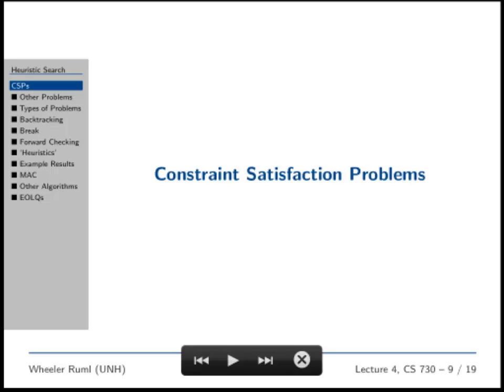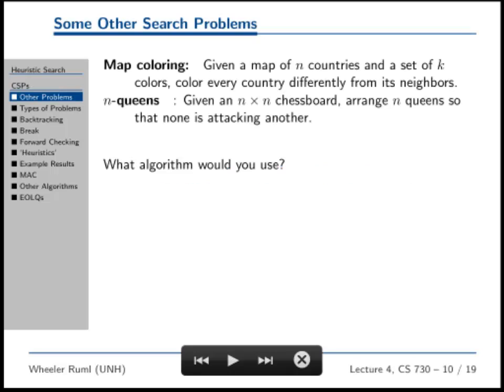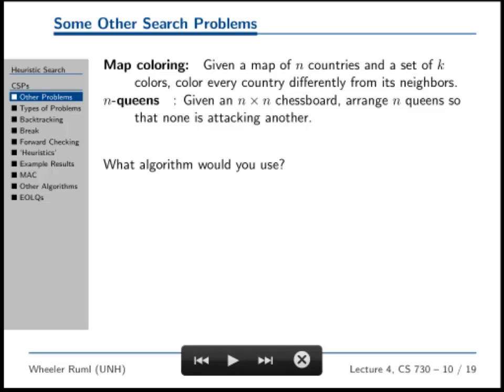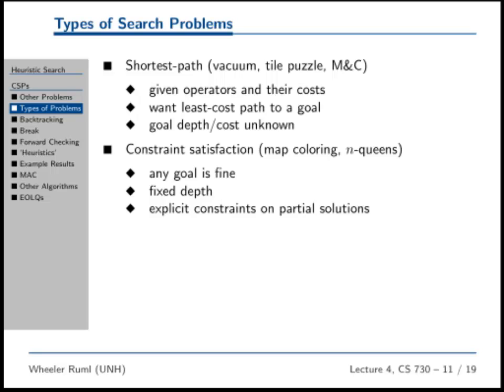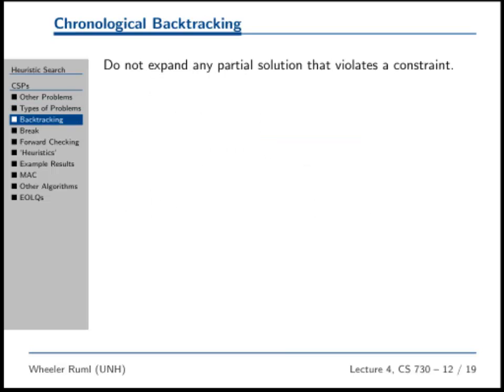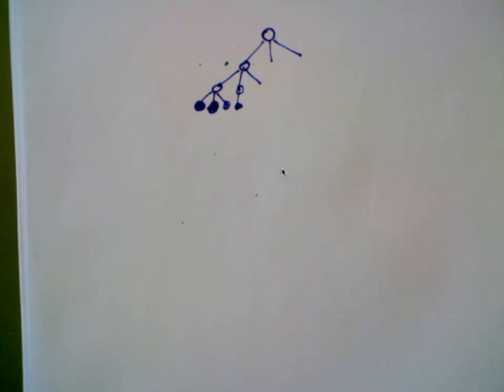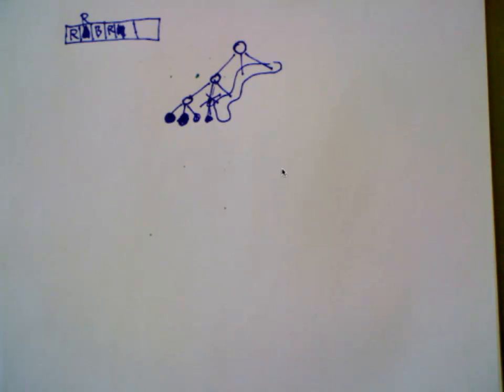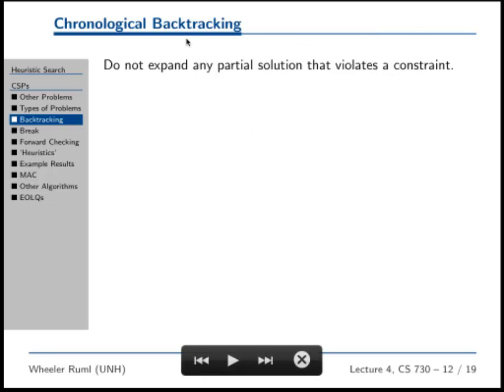constraint satisfaction problems